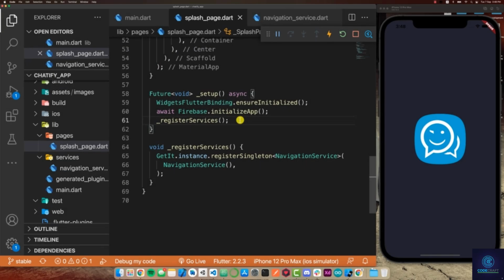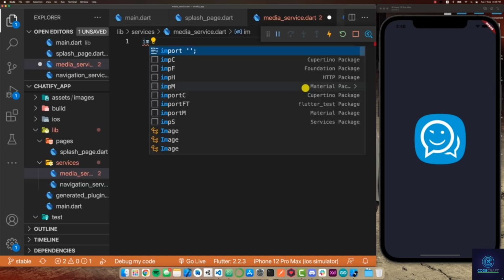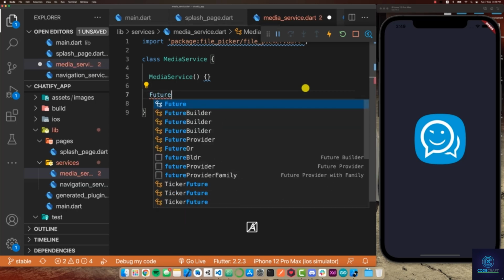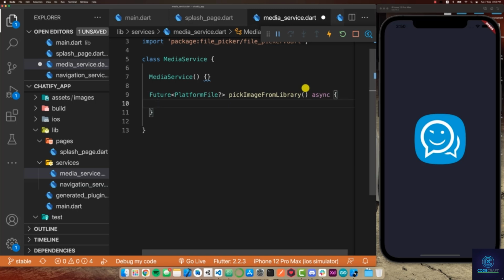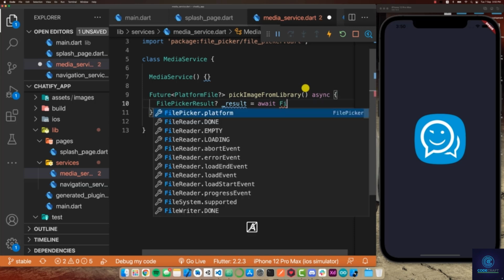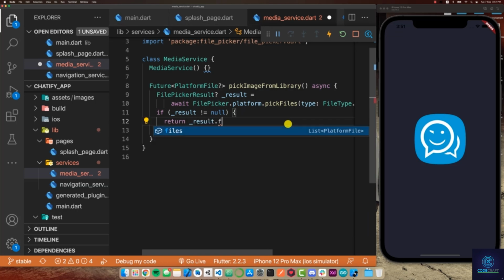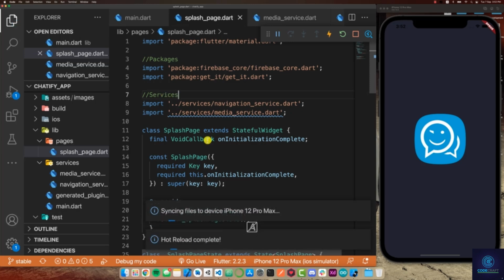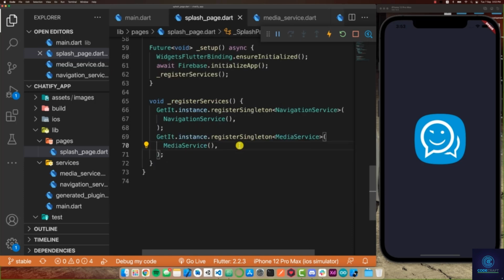Create Media Service in Flutter Firebase Chat App | Image & File Handling | CodeCraft (part 15)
Learn how to create a Media Service in a Flutter Firebase Chat App to handle images, videos, and files efficiently.
In this tutorial, we build a reusable media service layer using Flutter and Firebase to manage media selection, upload, and usage in a real-time chat application.

🚀 What you’ll learn in this video:

What a Media Service is in Flutter

Handle images and files in Flutter chat apps

Integrate media service with Firebase

Clean architecture for media handling

Best practices for Flutter Firebase projects

This video is perfect for Flutter beginners, Firebase learners, and developers building a feature-rich chat application.